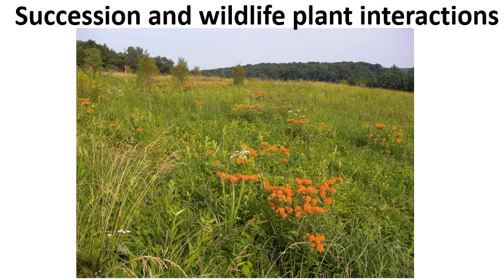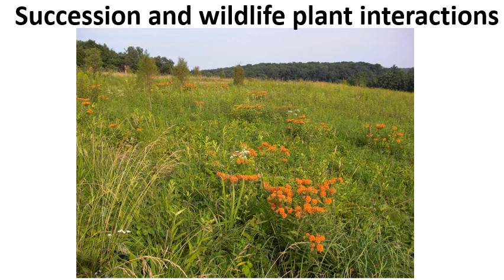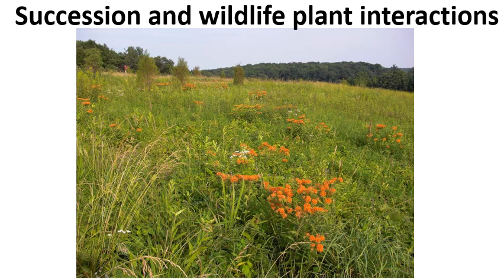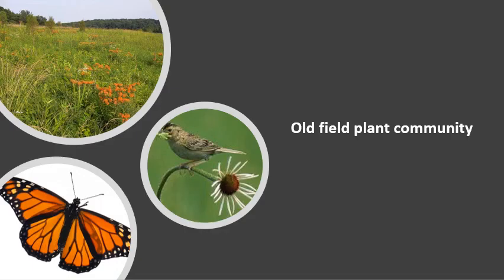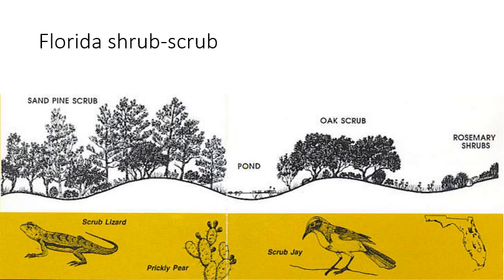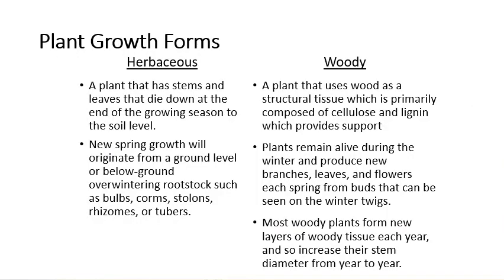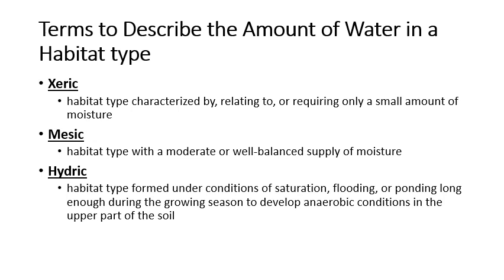Succession and Plant-Animal Interactions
Lecture by Dr. Marcus Lashley for the University of Florida course Wildlife Habitat Management (WIS 4427C).